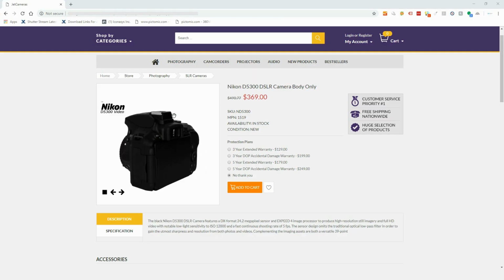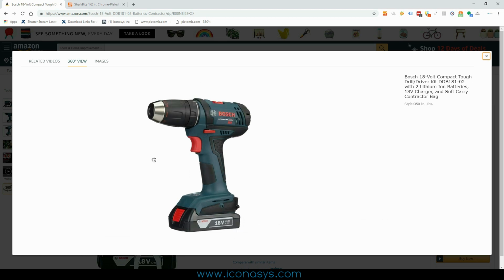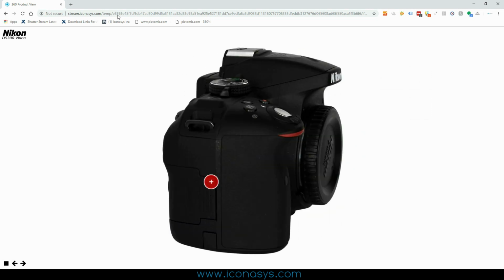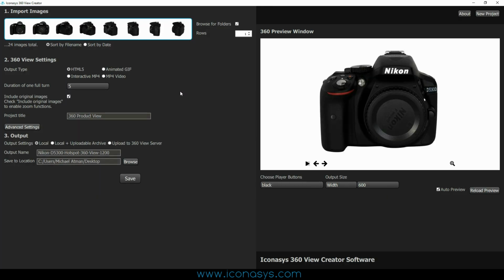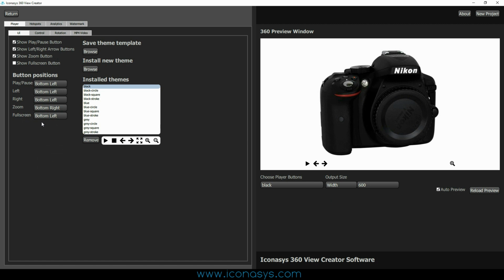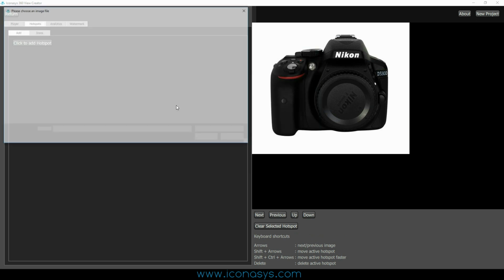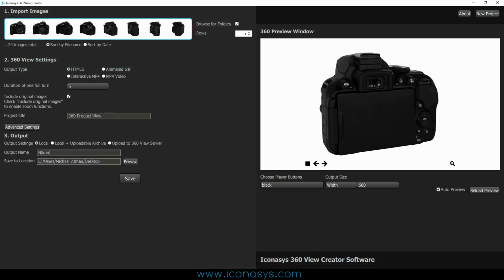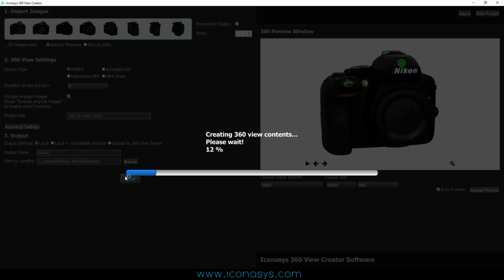360 Product View Creator Software by Iconasys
Looking to create 360 Product Views for your website, marketplace sales channels or social media? The Iconasys 360 Product View Creator is the easiest and most professional 360 product photography creation software and is a one time purchase that will allow infinite 360 product views in HTML5, Interactive MP4, Animated GIF and standard MP4 video.

Users simply drag and drop a set of images shot over a 360 sequence into the software. This will auto generate the 360 view which can then be completely customized (customization includes button color, style and location, player type, rotation speed, direction and behavior and output size). Users can also add zoom functionality and interactive hotspots that link to text, an image, a hyperlink and/or video. After the 360 view has been customized, it can be output locally – for self hosting or upload directly to our 360 hosting servers. Additional info can be found at: 360 View Creator Software

In addition to the fully customizable and interactive HTML5 output, the 360 View Creator Software now includes:

360 Interactive MP4: A breakthrough in 360 product view output. Interactive MP4 360 product views support all features and functionality of the standard HTML5 output (click and drag mouse control / zoom in/out) however are able to use MP4 video compression to deliver output files that are about 1/10th the size. This is very important when considering 360 product view load times.

360 Animated GIF: Output a stand-alone 360 GIF file that can easily be uploaded into social media channels.

Standard MP4 Video: Output a standard video file in MP4 format. Amazon has started to allow sellers to upload video files into their product listings.

The newest output options are available in both the Shutter Stream 360 Product Photography Software and the stand-alone 360 Product View Creator Software. Additional functionality includes the ability to add custom hotspots in 360 Product Views to better communicate and highlight specific product features. Hotspots can link to text, image, video, hyperlinks and custom JavaScript.